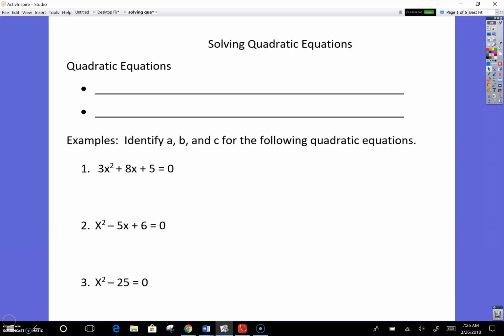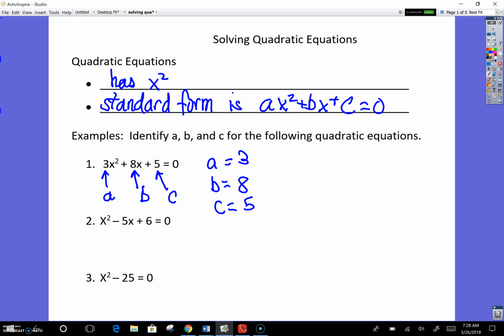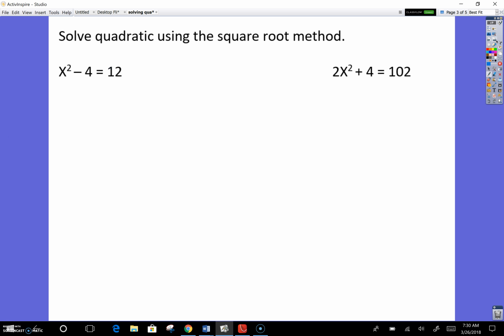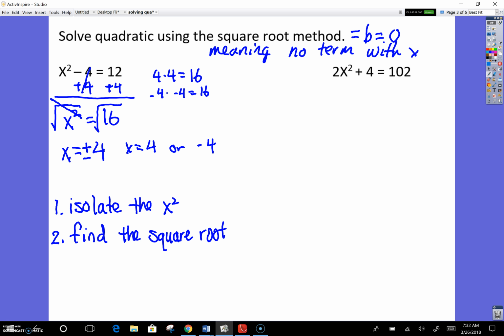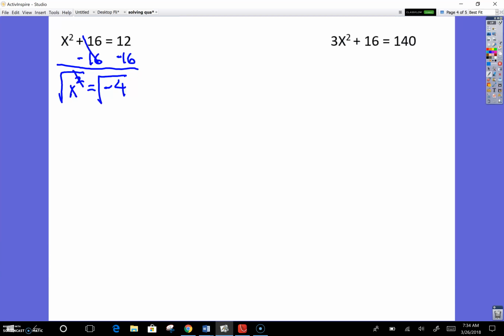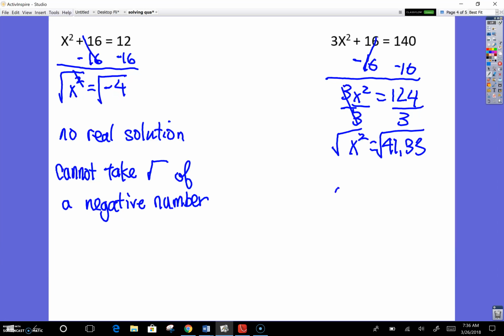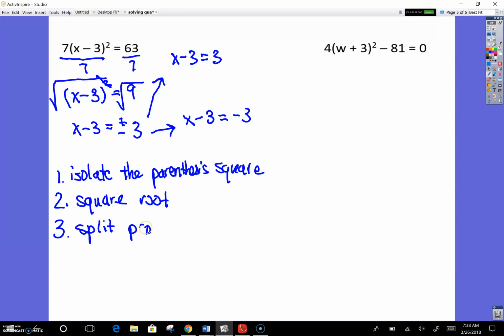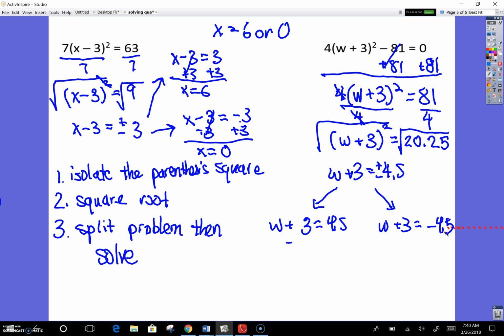solving quadratic with square root